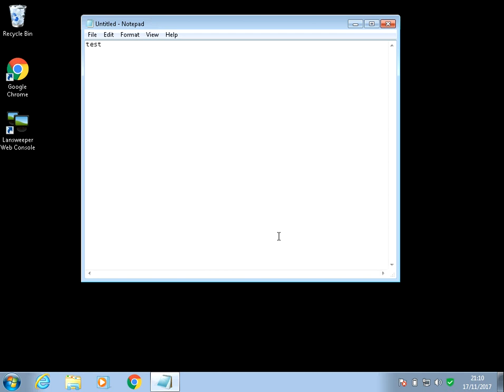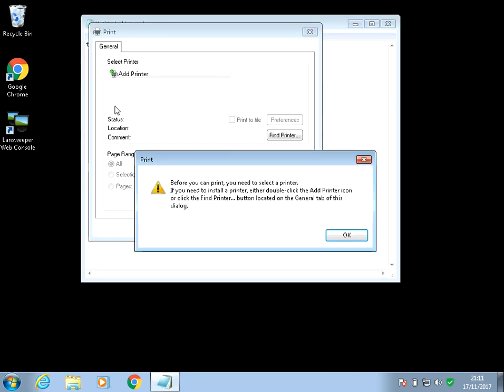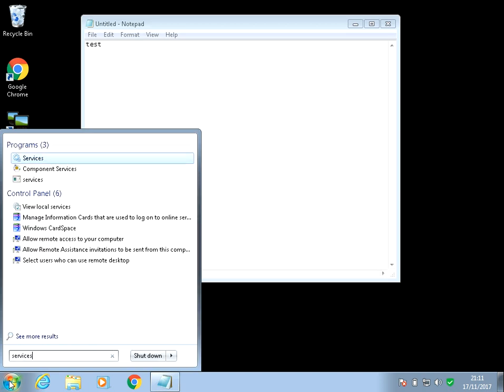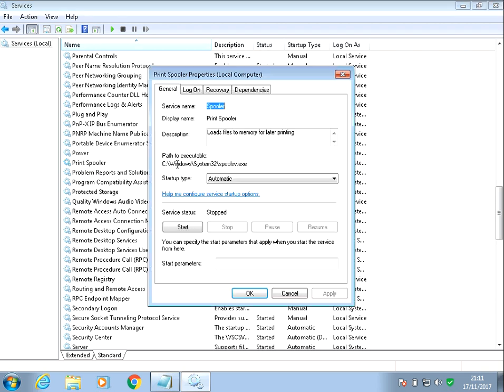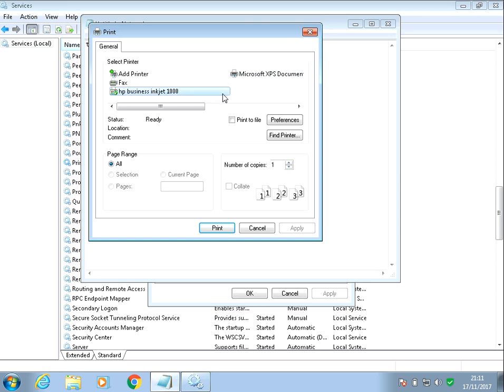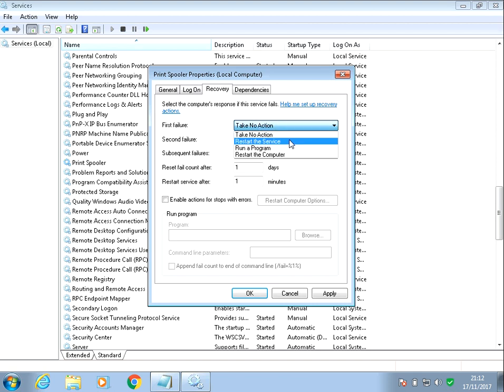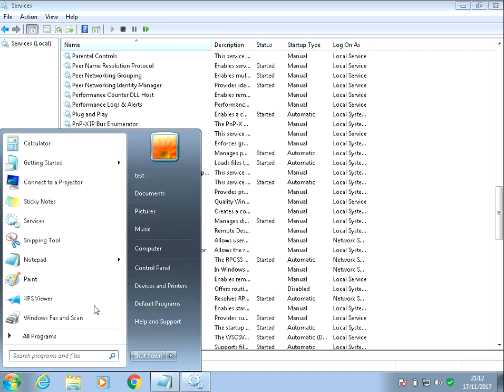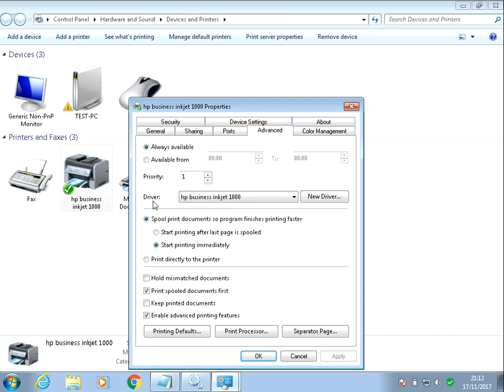How To Fix Printer Spooler Service Keeps Stopping in Windows 7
Hi, In this video I will show you How To Fix Printer Spooler Service Keeps Stopping in Windows 7